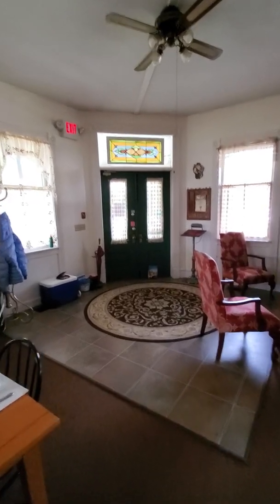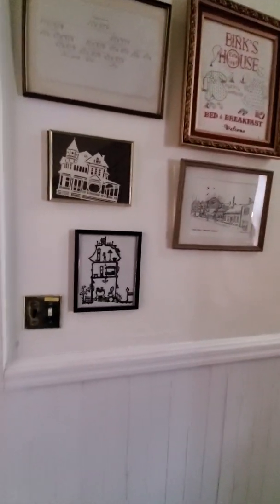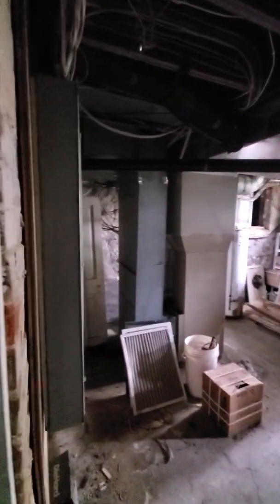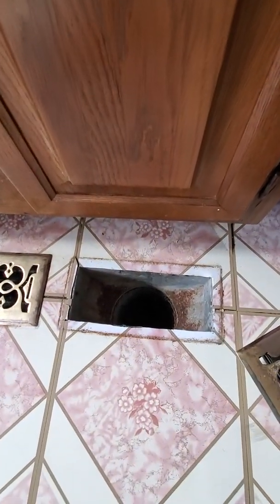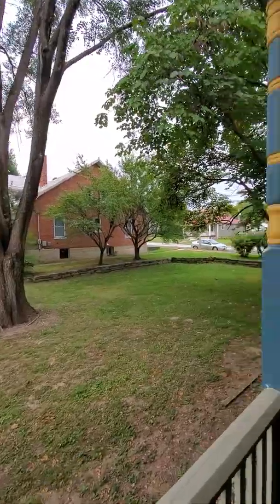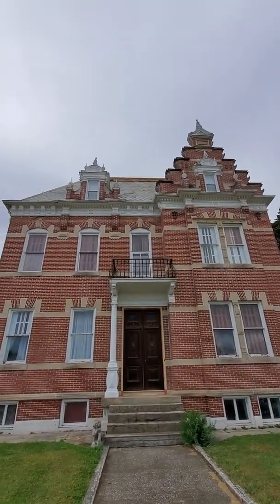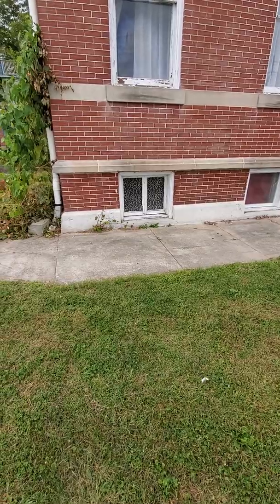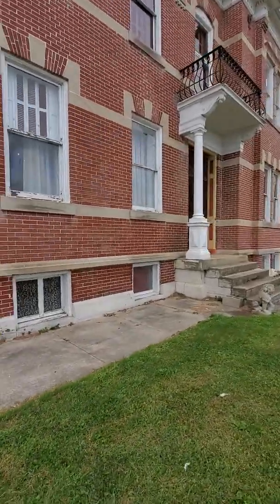700 Goethe "Air" Bnb